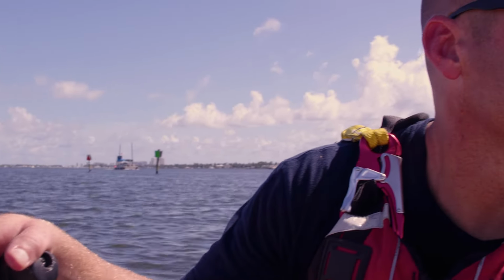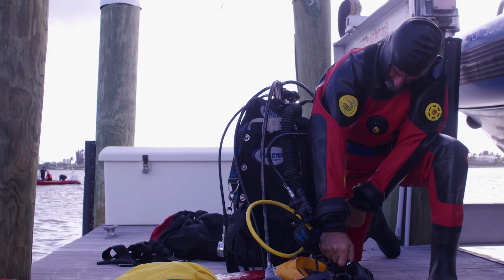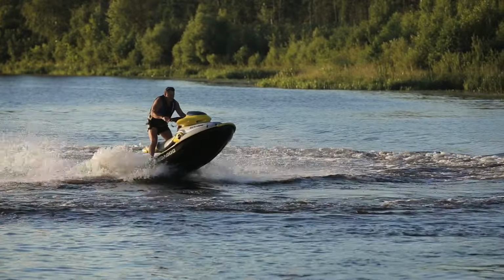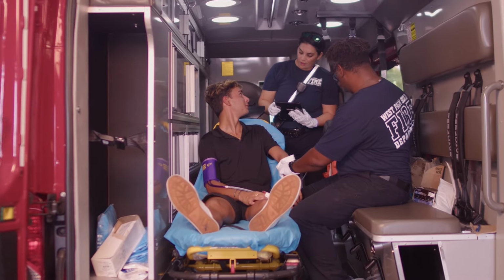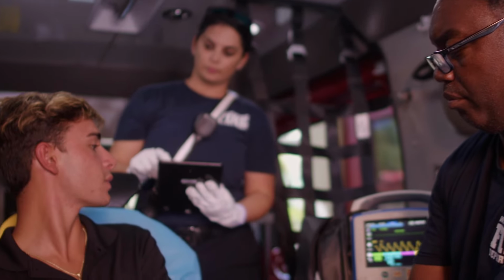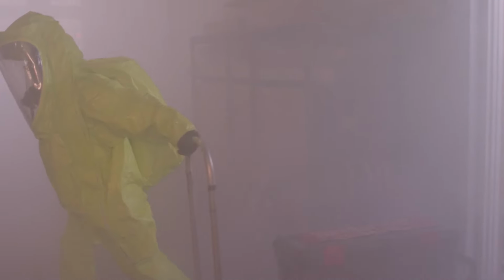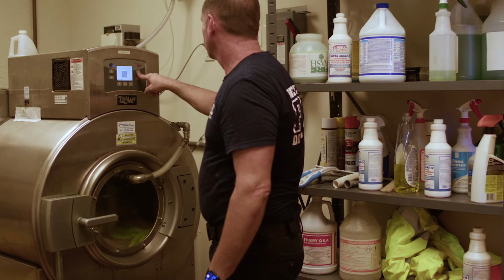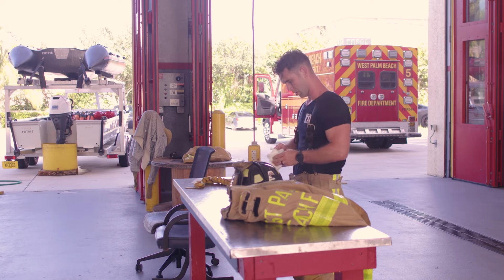West Palm Beach Fire Department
West Palm Beach Fire Department was established in 1894. They serve a population of 117k and respond to more than 30k calls for service per year.

 While their community has grown exponentially in 125 years, their tradition of exceptional service through selfless dedication continues.

Today, they are aggressively working to attack modern problems like the opioid epidemic, domestic terrorism, and firefighter cancers that have fundamentally changed the way they operate on emergency calls.